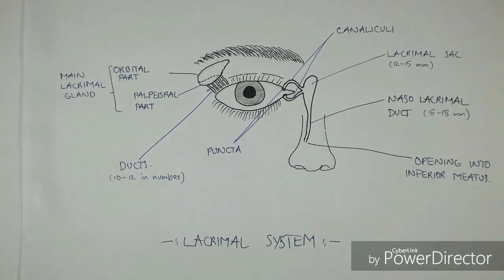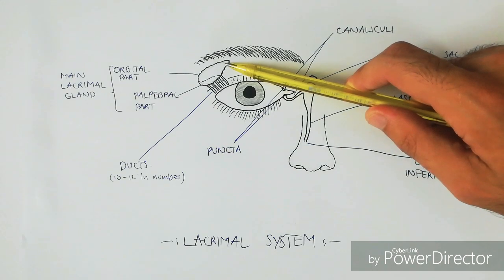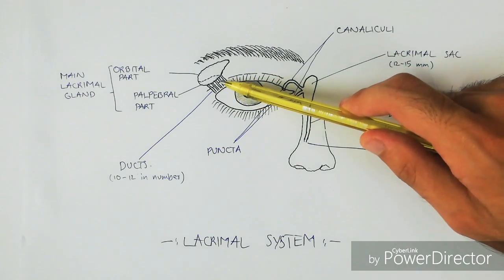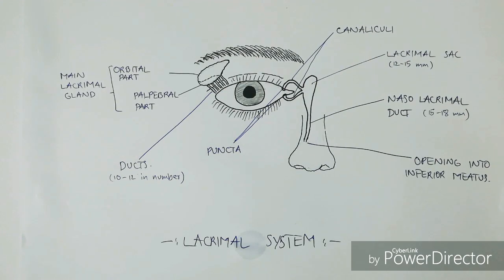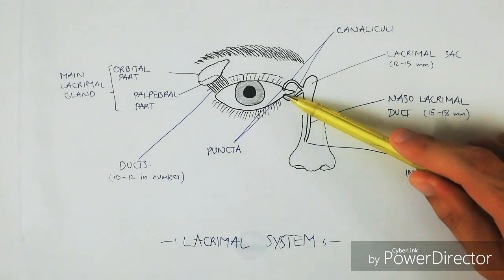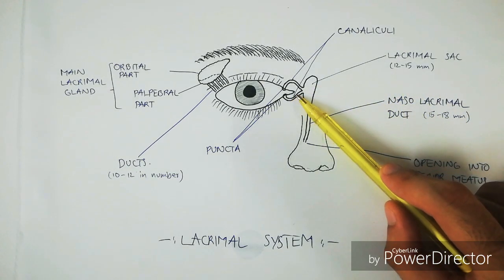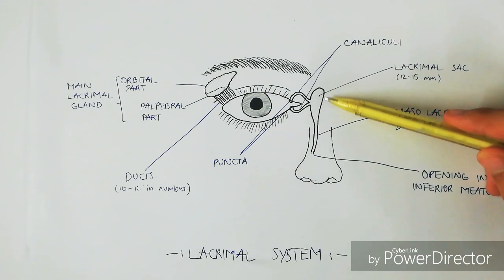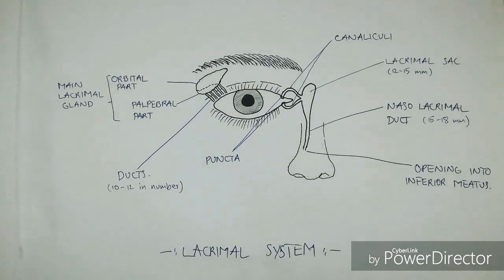Basic Anatomy of the Lacrimal System of the Eye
Lacrimal System - Anatomy